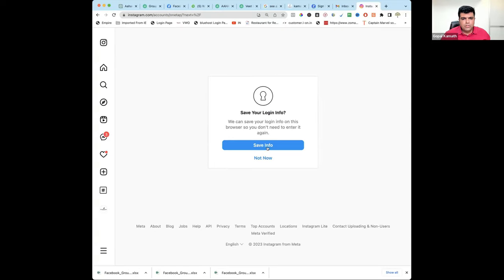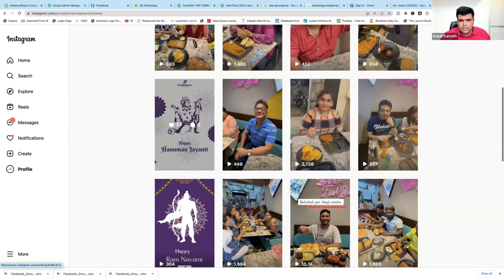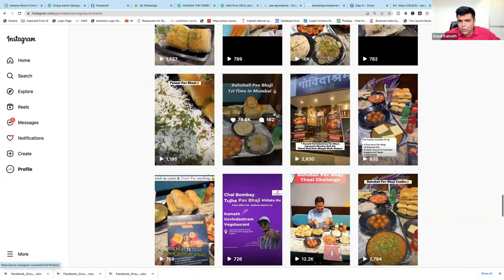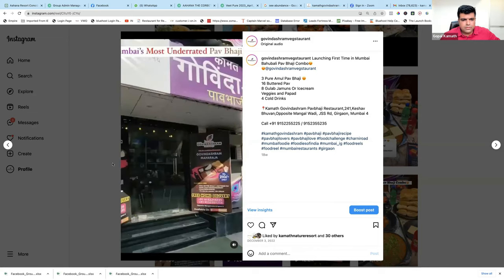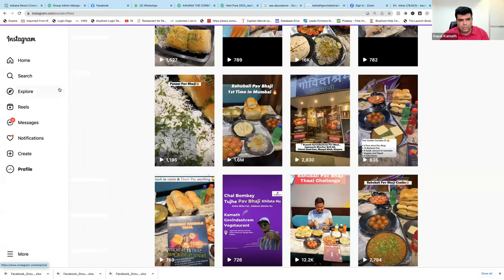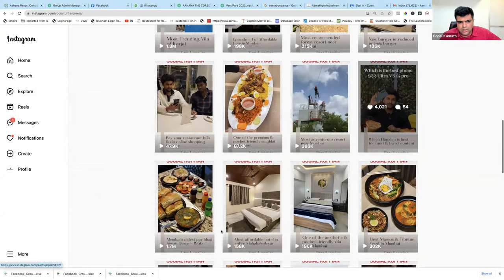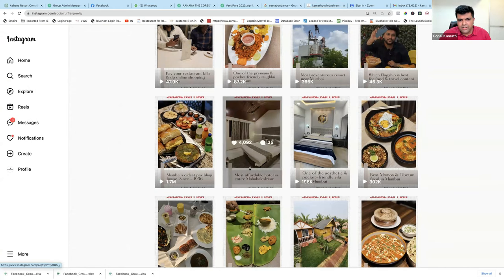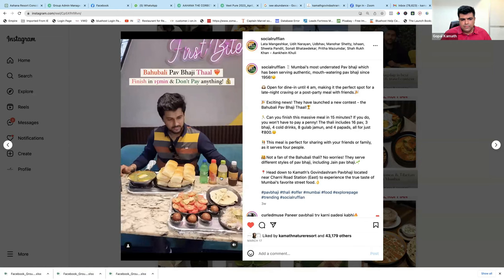How To Use Instagram To Boost Your Restaurant Sales - Case Study